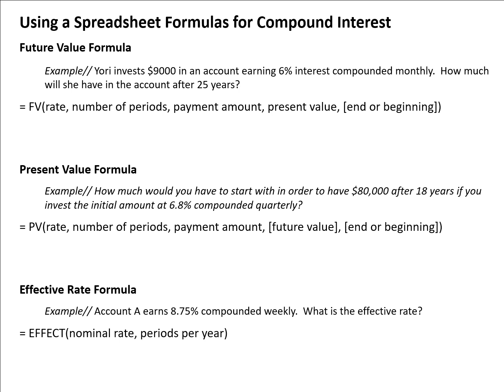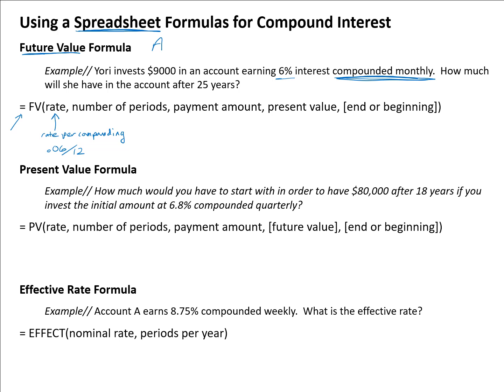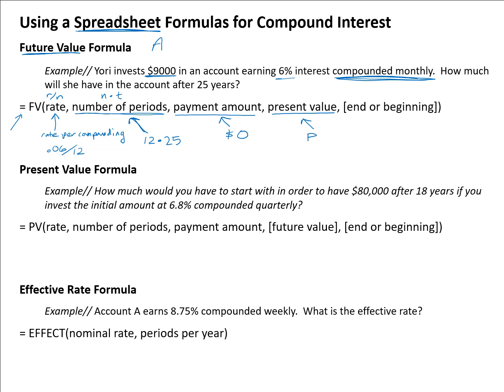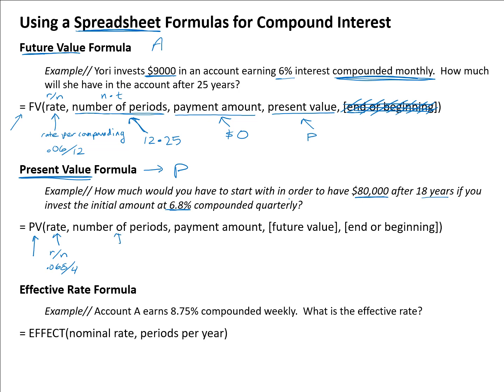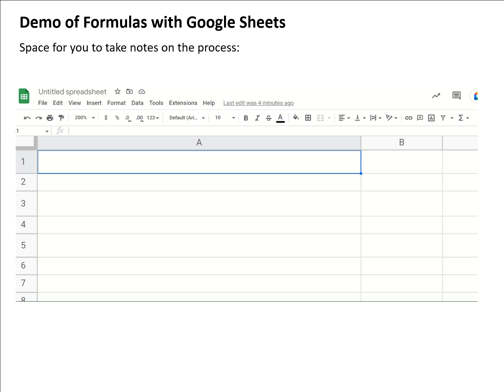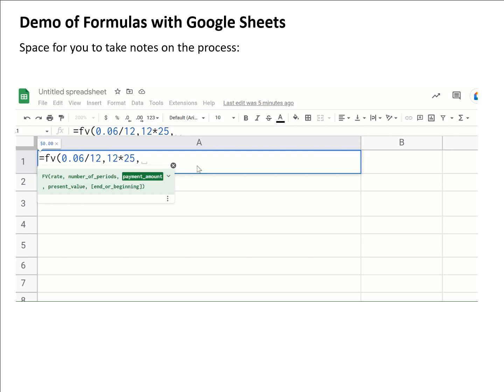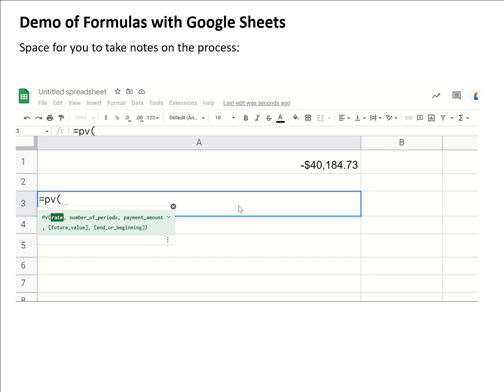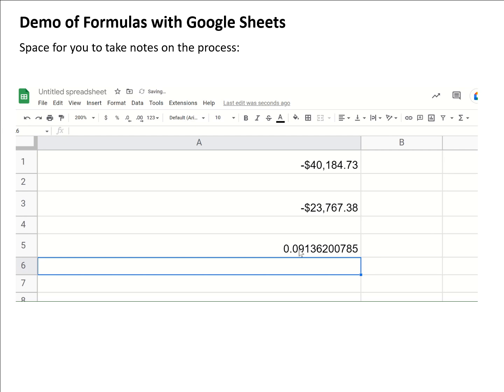Using Spreadsheets for Compound Interest